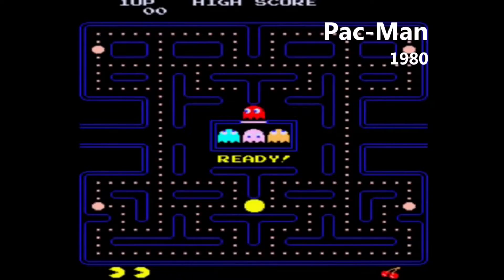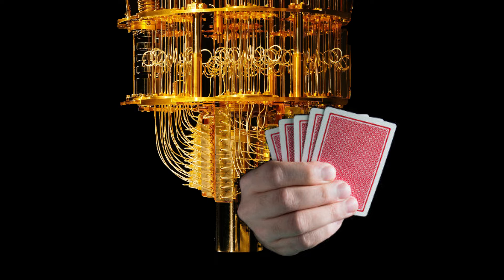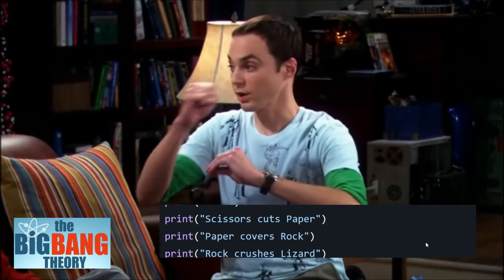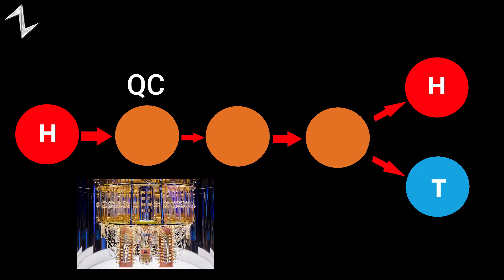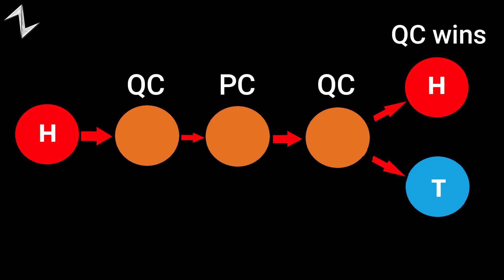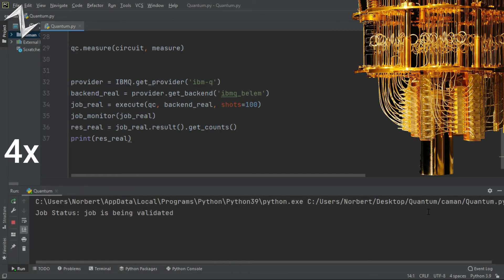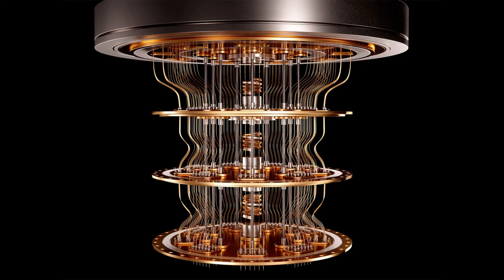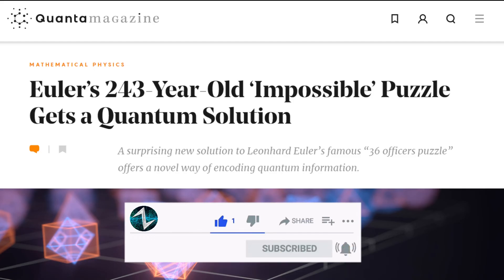Gaming with Quantum Computer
in this video I am talking about Games for  today's Quantum Computers and at the end playing a game between my computer and a real quantum computer.
In this project I am using a tool named Qiskit to access IBM's quantum computer.
Qiskit is an open-source software development kit  for working with quantum computers.